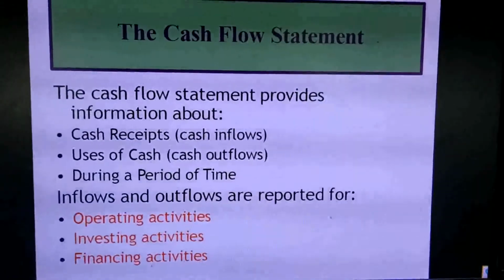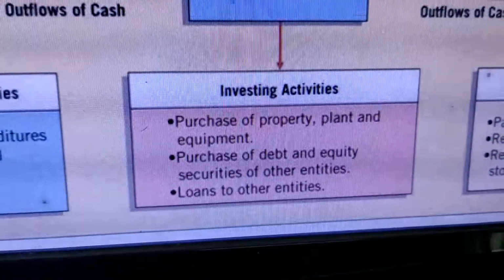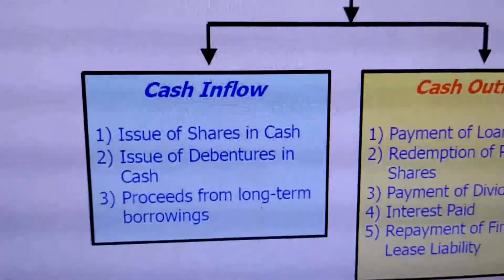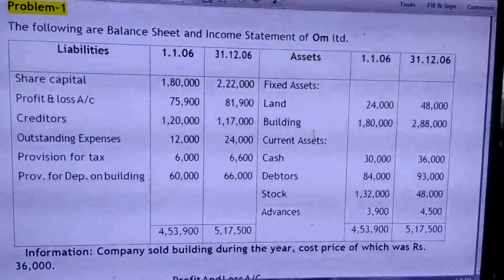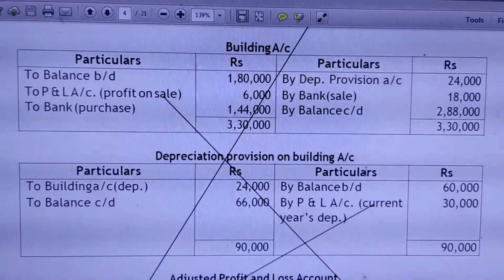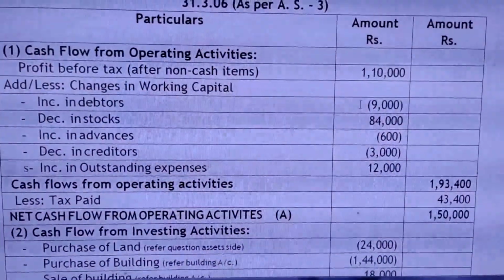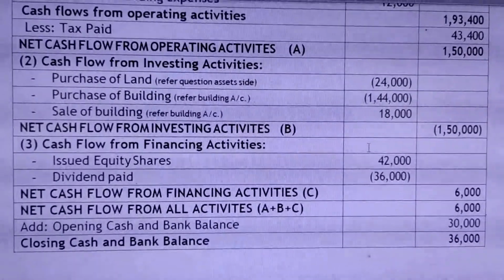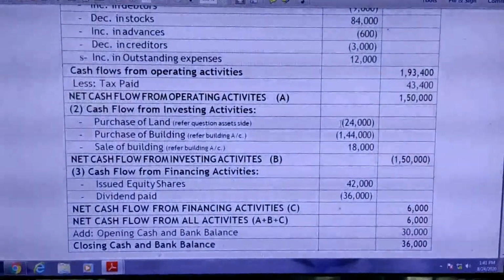Cash Flow Statement Dr V Venkatachalam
Introduction to Cash Flow Statement - Dr.V.Venkatachalam

Reference
E-Sources